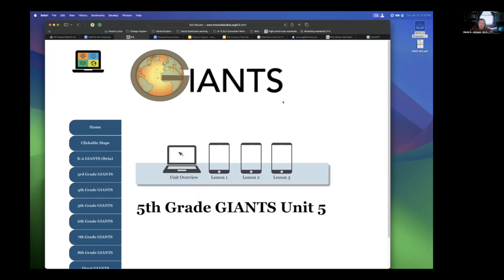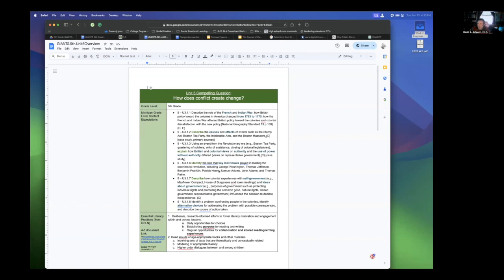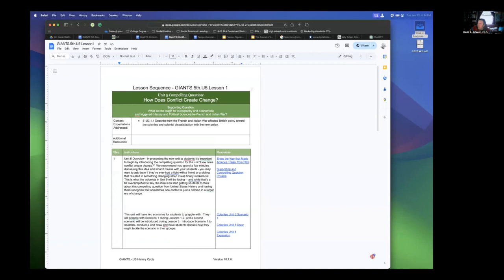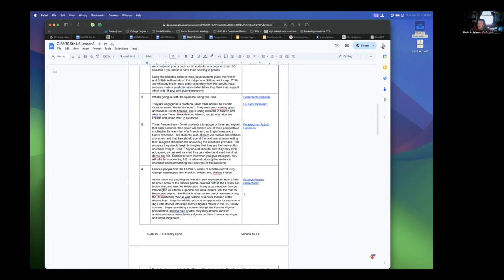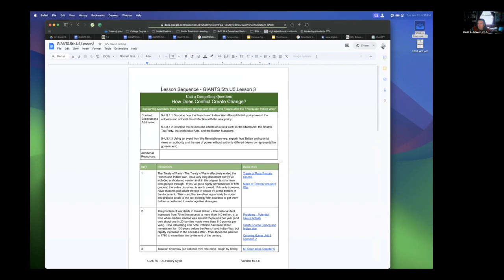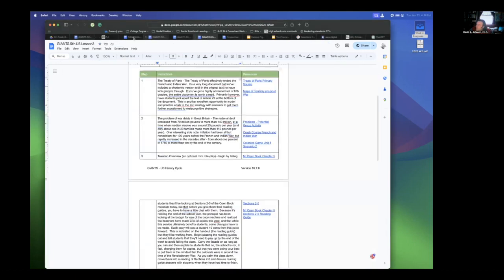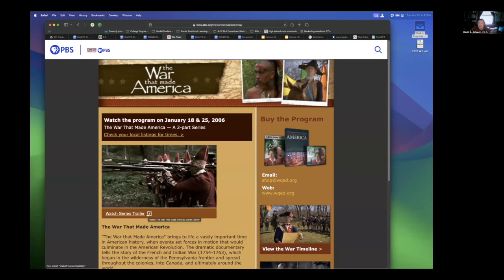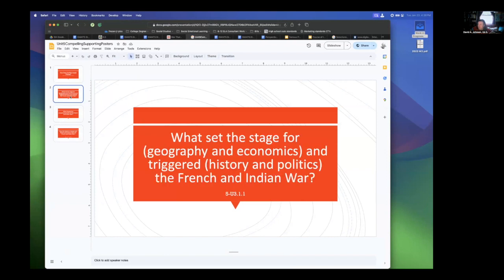Unit 5 Overview